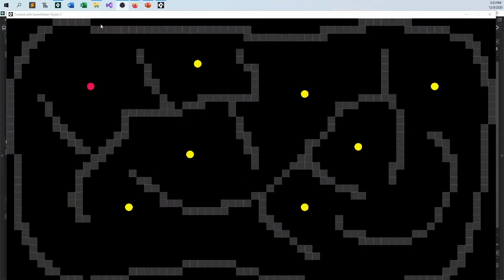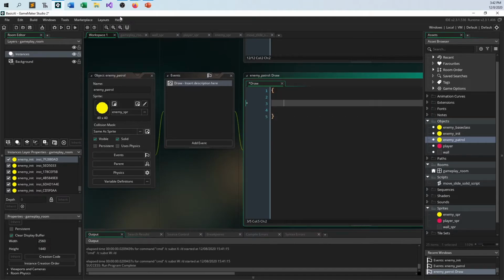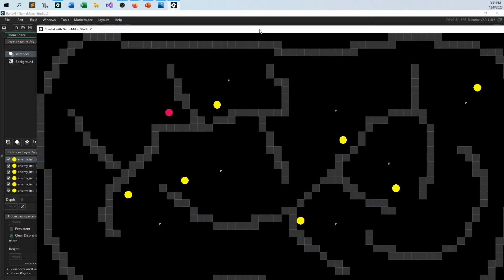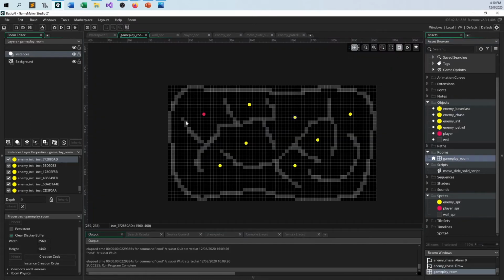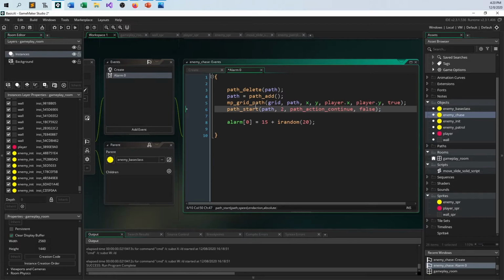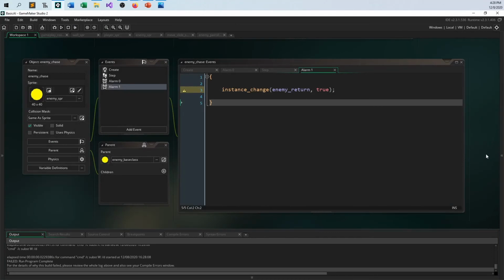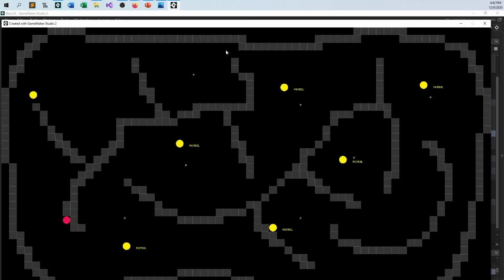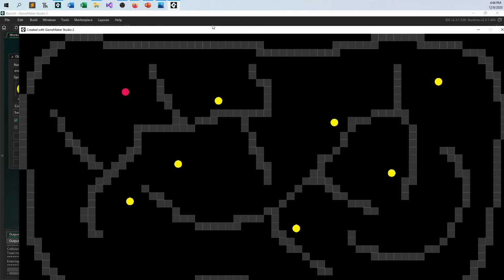Basic Gaming AI (Init / Patrol / Chase / Return States) Using GML In GameMaker Studio 2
Learn the basic ins and outs of making an enemy type that will patrol a given location, chase after a player as long as they see them, then return to their patrol spot when out of range.  Learn the motion planning, grid, and path finding functions in GameMaker Studio.